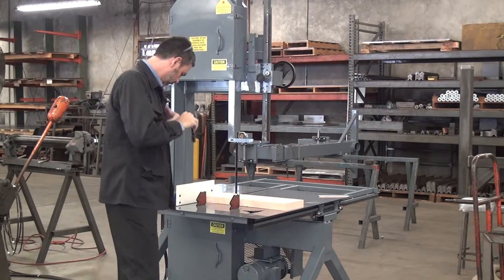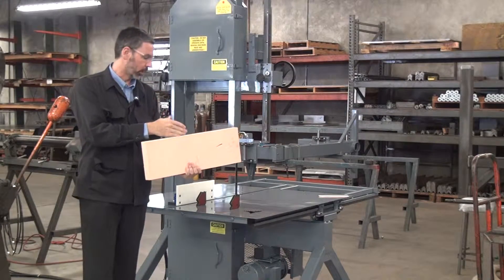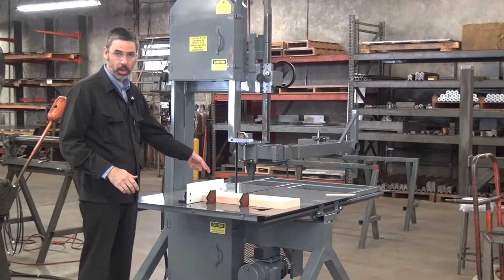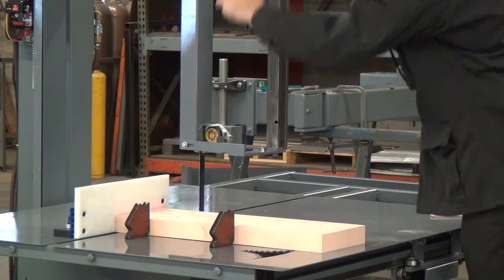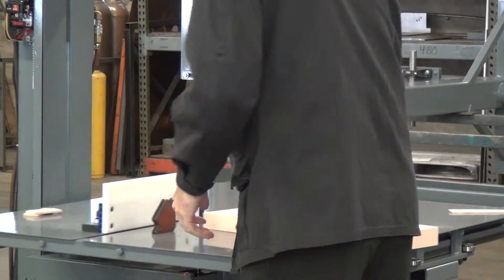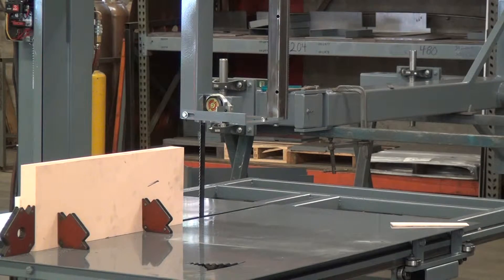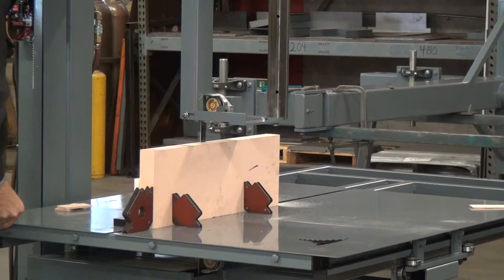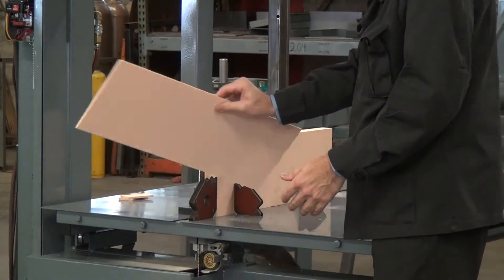tooling board test cut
test cut on 24 pounds per cubic foot tooling board.  Blade is 1 inch wide 3 teeth per inch, tensioned to about 20ksi.  Machine is a Model 204 with pneumatic blade tensioning.